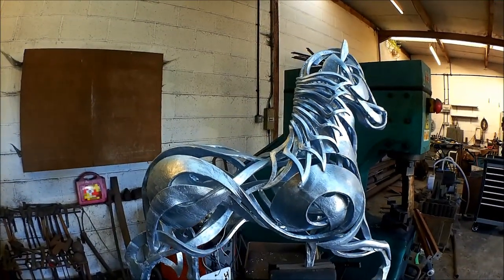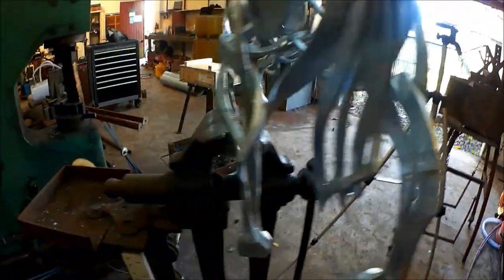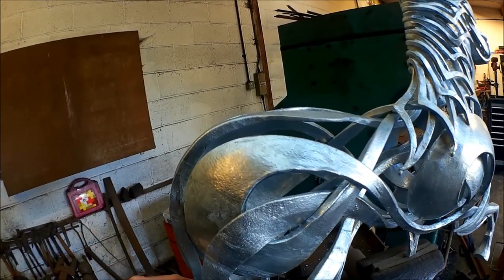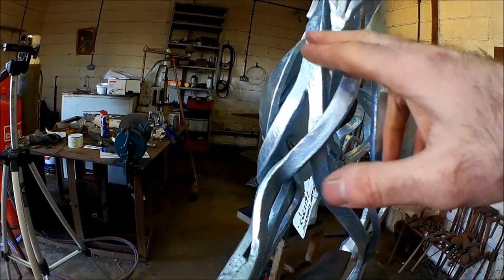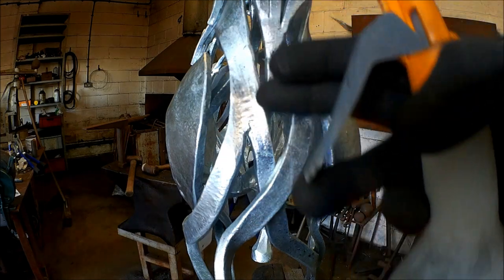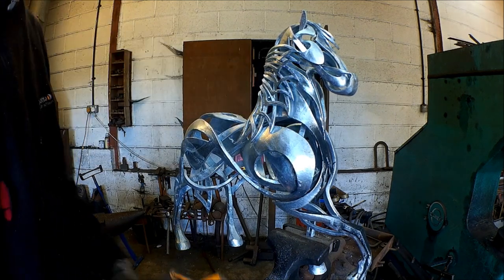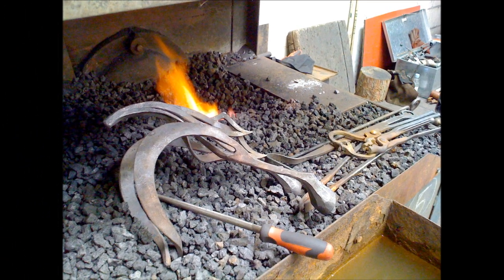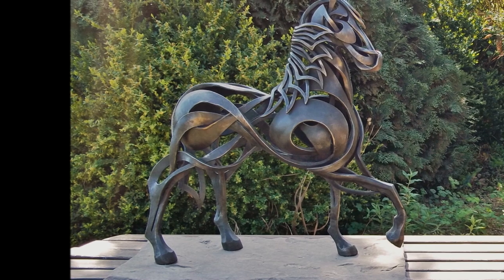Galvanizing my first horse sculpture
Watch Joshua De lisle AWCB walk you through the creation process with his hand forged works of Art and Luxury items.

In this episode Joshua demonstrates what hot dip galvanizing is and how to hide electric welding.

This is Joshua's first horse sculpture 'equos' made in 2008 which earned him the titile of National Reserve Champion of 2010.